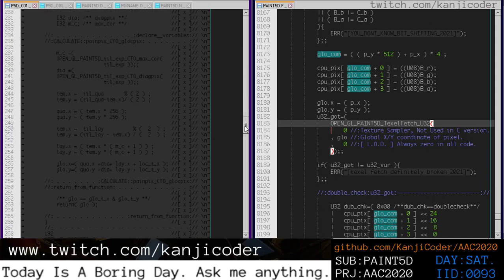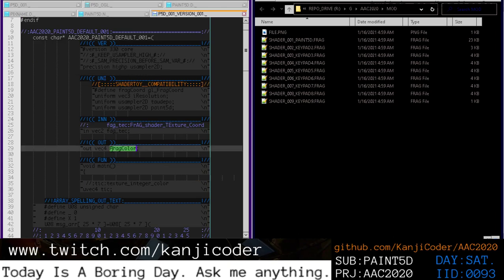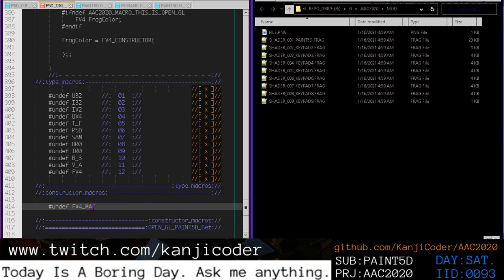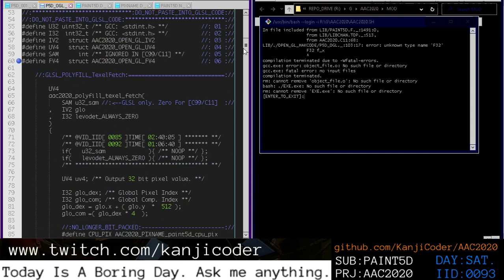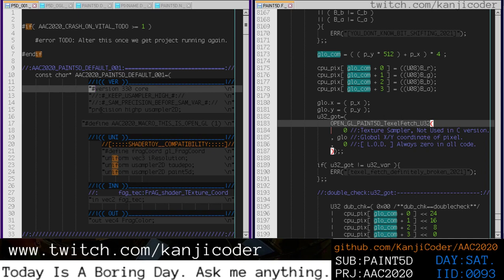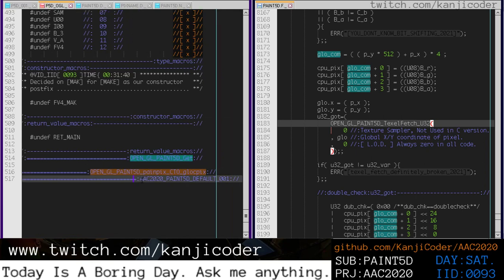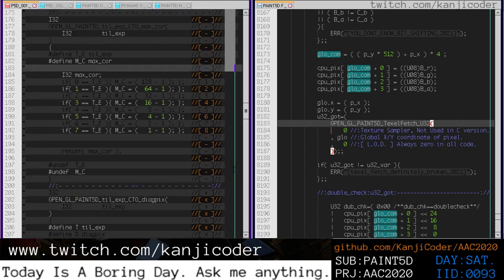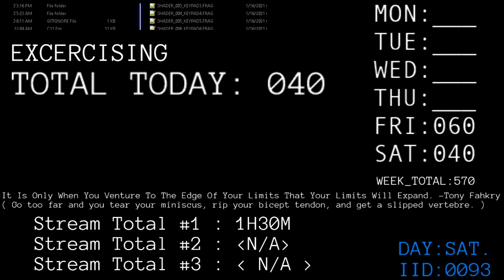093 : PAINT5D PART 25 OPEN GL PAINT5D Main